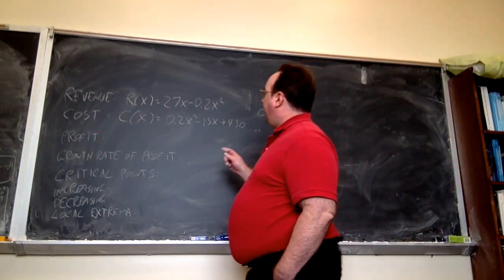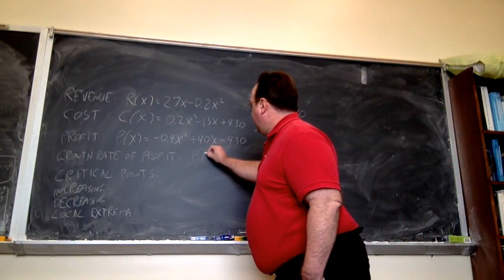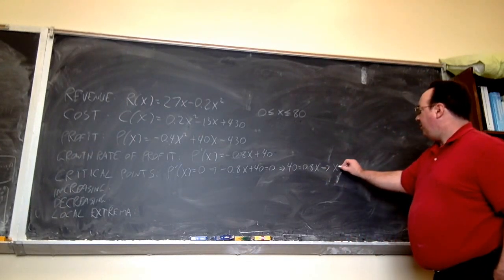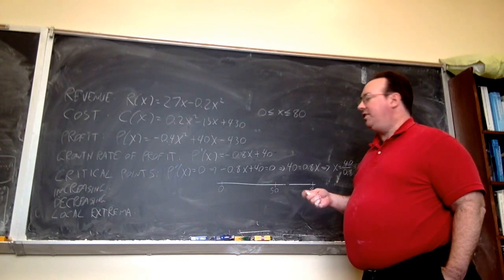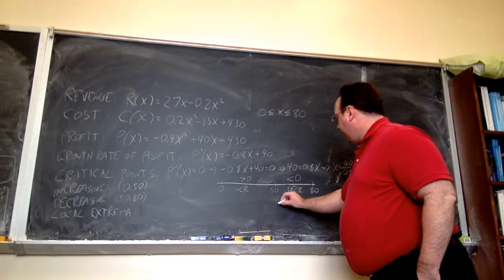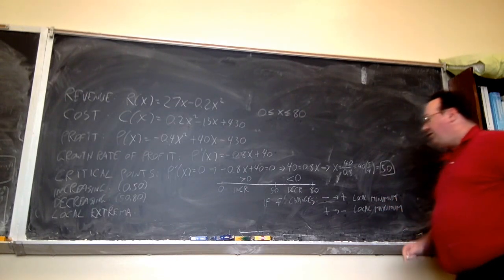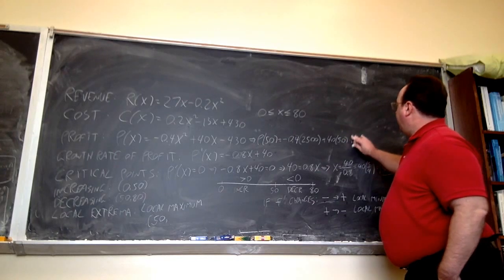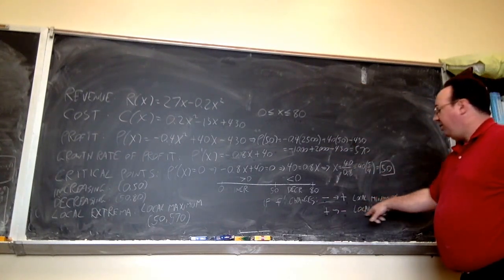MAT 102 3.4b: Critical Points and the First Derivative Test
Objective: Determine the critical points of a function and use the First Derivative Test to find its local extrema